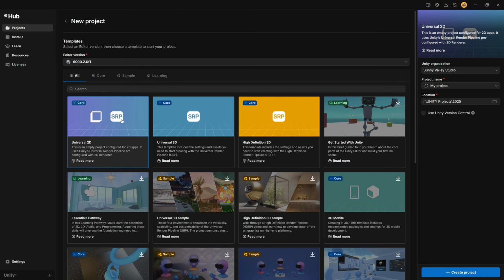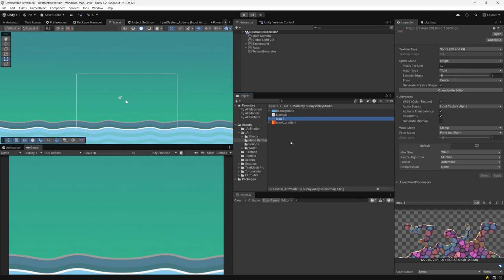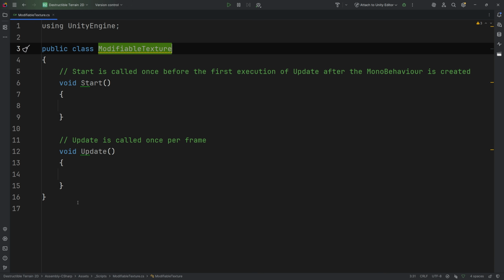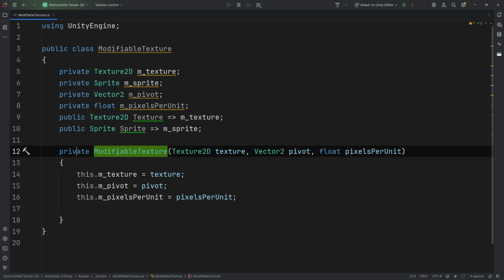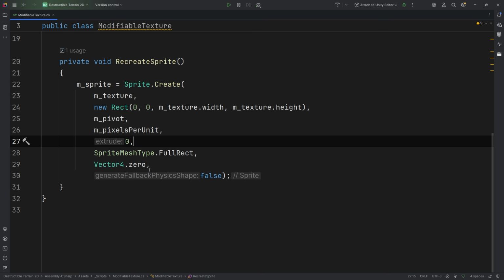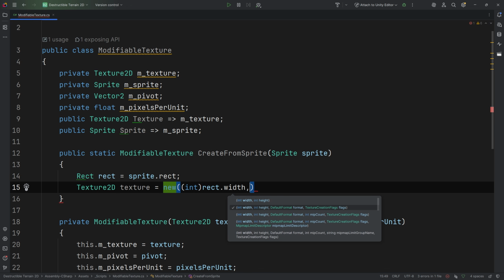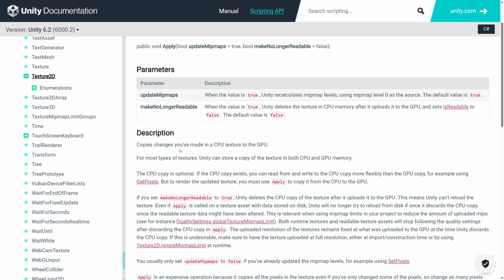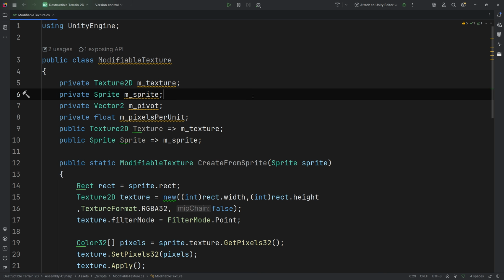Destructible 2D Map in Unity 6 - Part 1 - Setup & Texture2D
Learn how to create destructible 2D terrain in Unity just like in Worms! 🎮
This is Part 1 of my Worms-like tutorial series, where we start by setting up the project and working with Texture2D to prepare for terrain destruction.

In this episode we will:
- Set up the project in Unity 6.2
- Work with Texture2D to prepare destructible terrain
- Create a custom ModifiableTexture script
- Generate sprites from pixel data (for rendering)

Links

Chapters

00:00 Project setup
00:55 Texture2D or Tilemap for rendering
03:05 ModifiableTexture script
05:16 Creating Sprite in code
07:12 Creating Texture2D in code
08:20 Reading Pixels Color32
09:12 Getting Normalized pivot